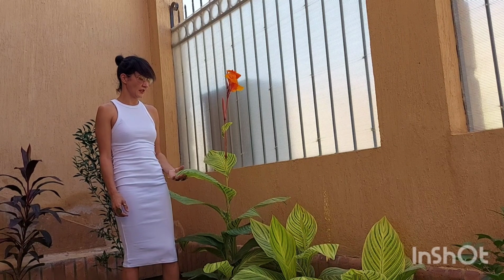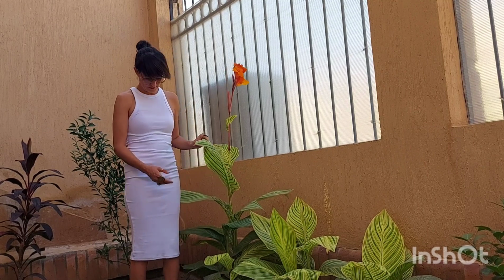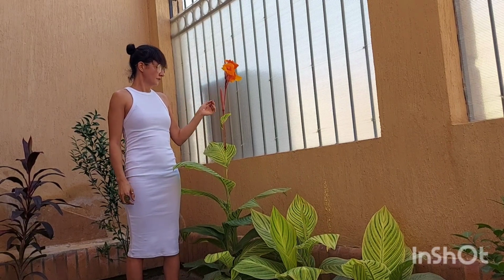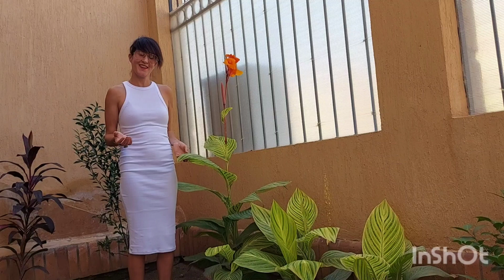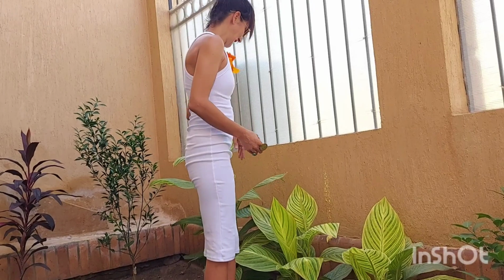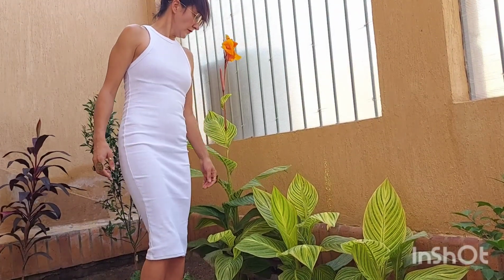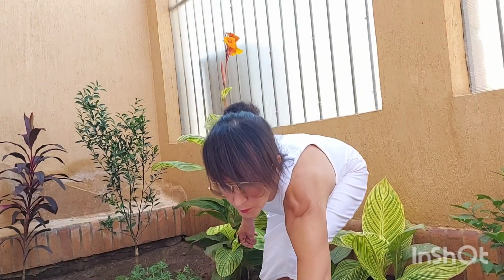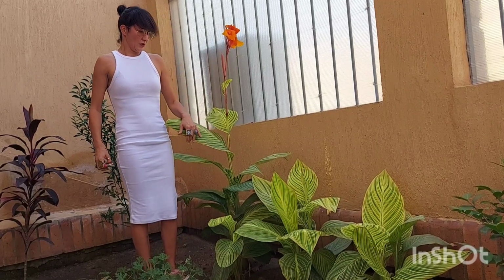How to grow amazing Canna plants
Here you'll find all the info you need to grow these amazing Canna plants in your garden. They are easy and spectacular.